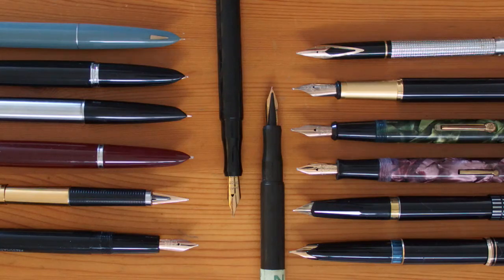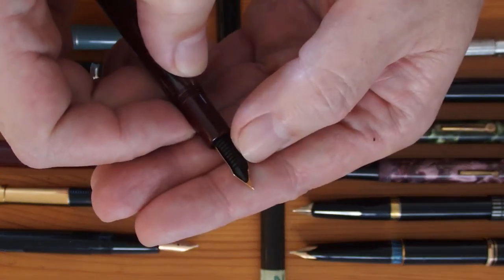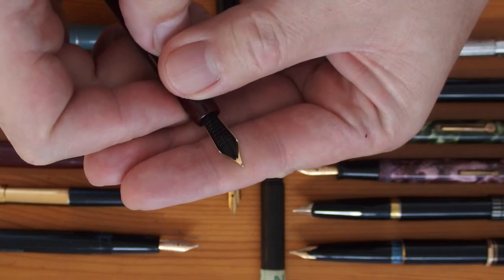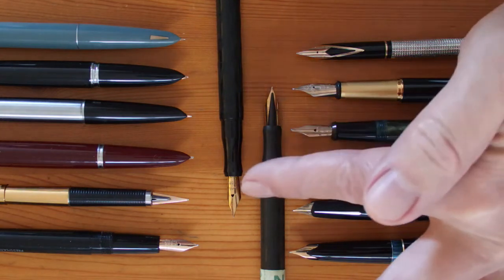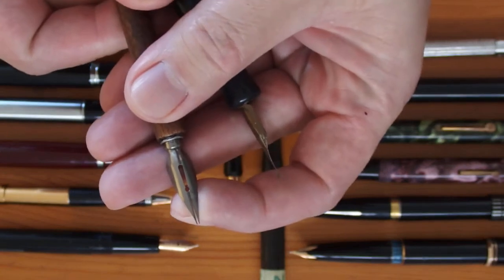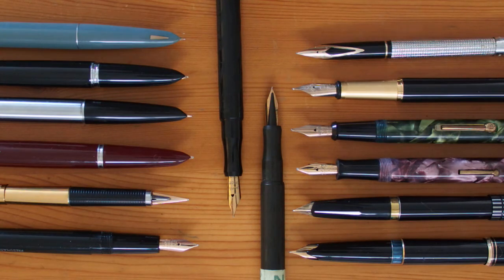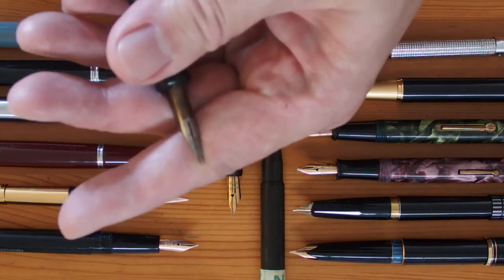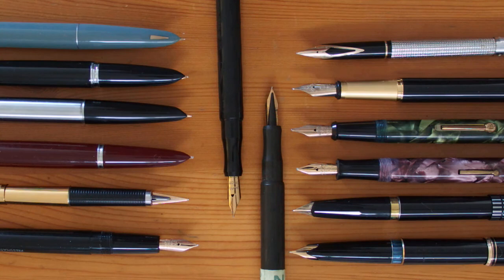Gold vs Steel Fountain Pen Nibs: An Investigation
Are gold nibs better than steel nibs on fountain pens? Here we'll look into the issue further from a designer and engineer's point of view.